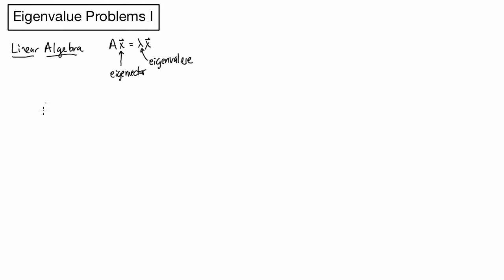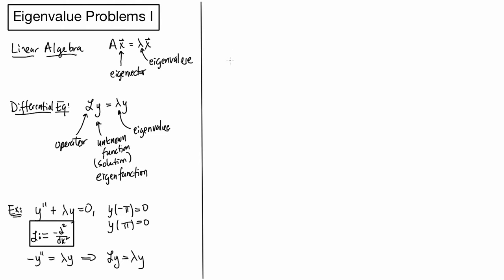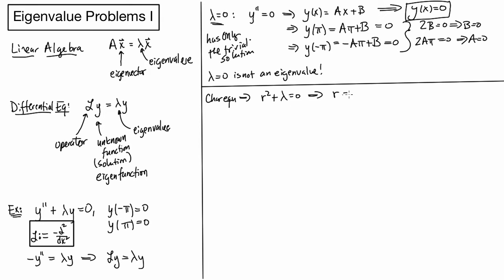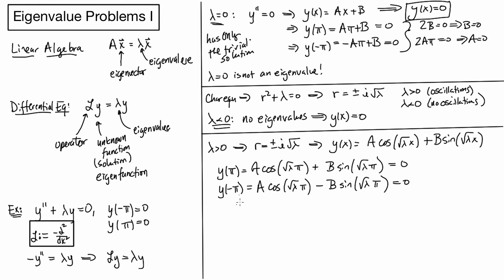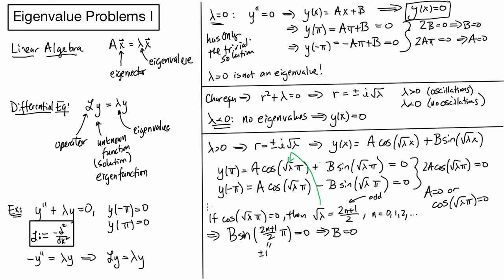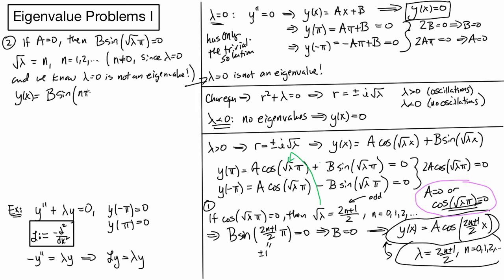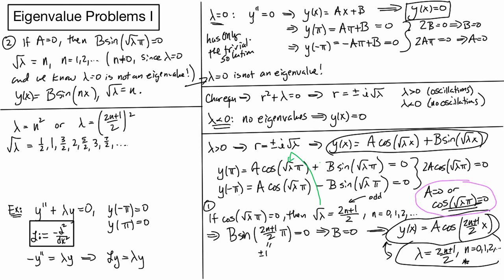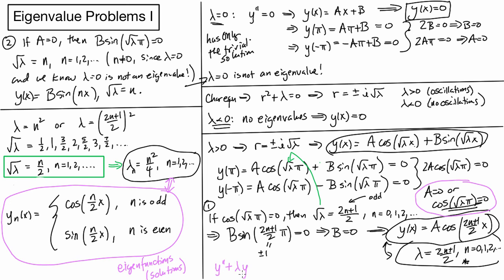16 Eigenvalue Problems I